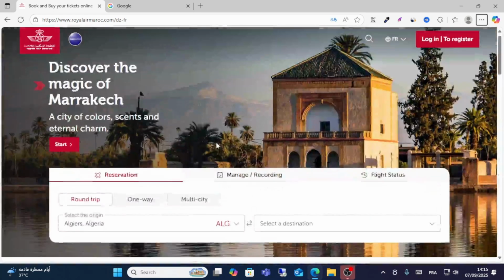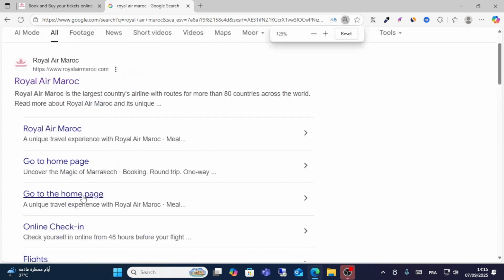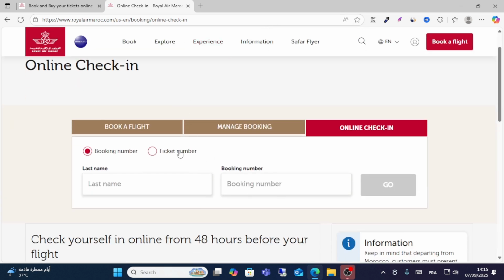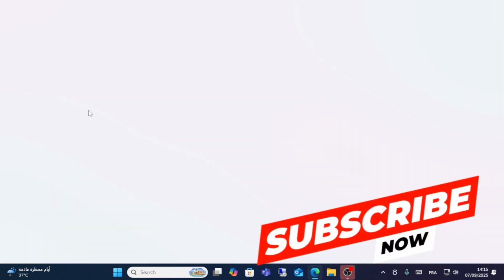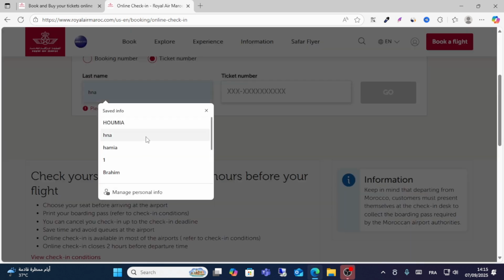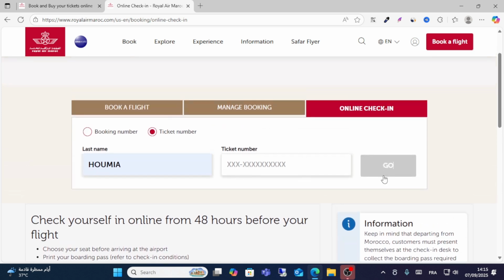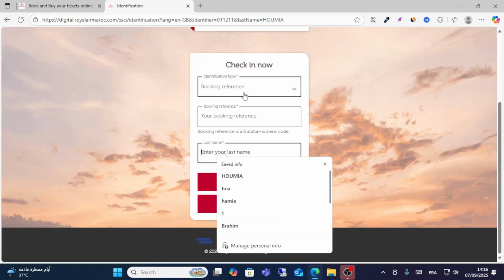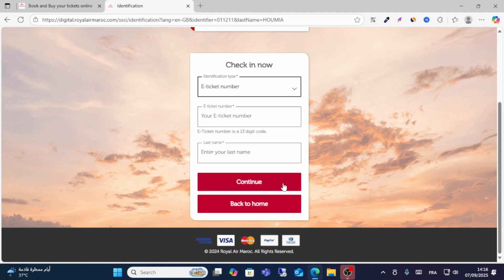How to check-in on Royal Air Maroc (Step by Step tutorial)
How to check-in on Royal Air Maroc (Step by Step tutorial) in 2025